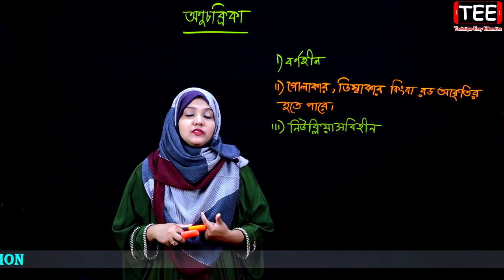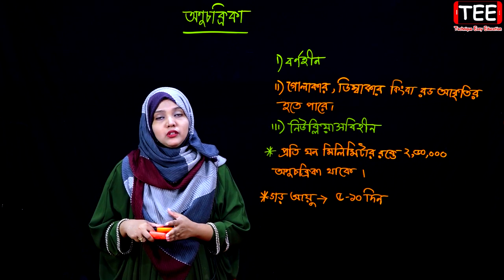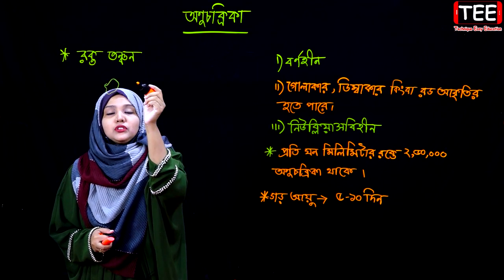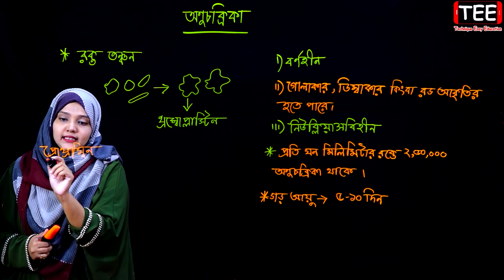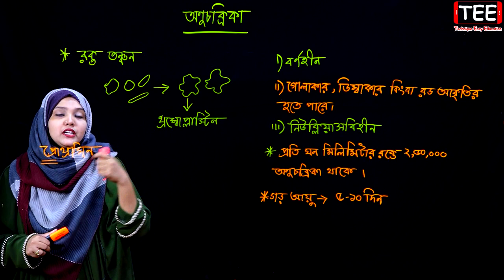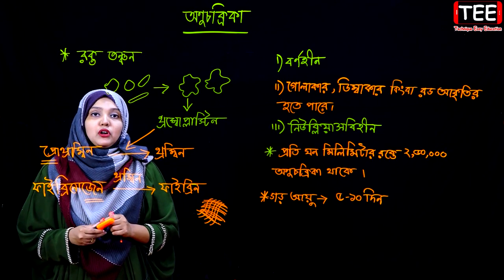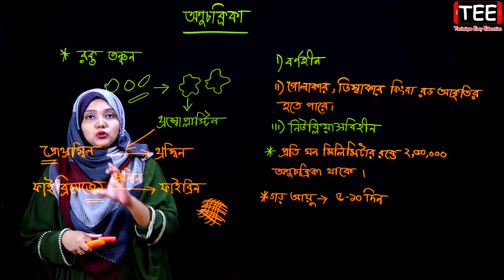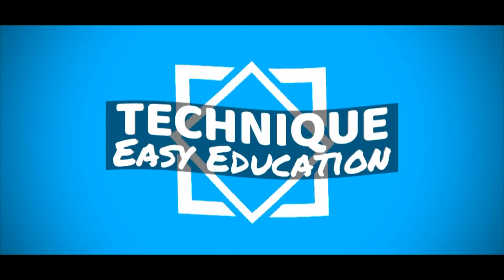অণুচক্রিকা | পর্ব ১০ | অধ্যায় ৬ | জীববিজ্ঞান | SSC Biology Chapter 6 | Nine Ten Biology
Nine Ten Biology Chapter 6 (Part-10)
অণুচক্রিকা
জীবে পরিবহন (অধ্যায় ৬) পর্ব ১০
এসএসসি জীববিজ্ঞান
নবম দশম শ্রেণির জীববিজ্ঞান